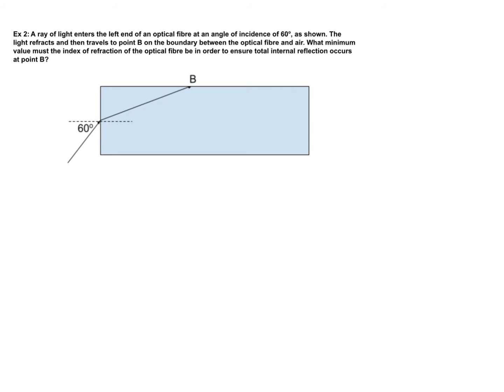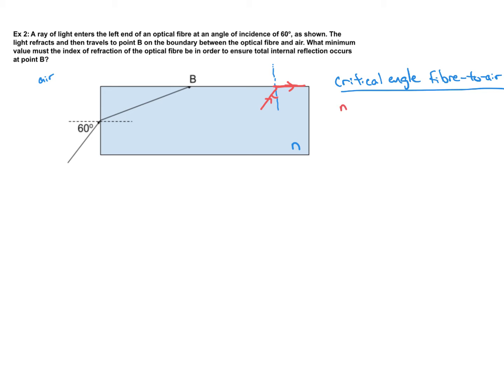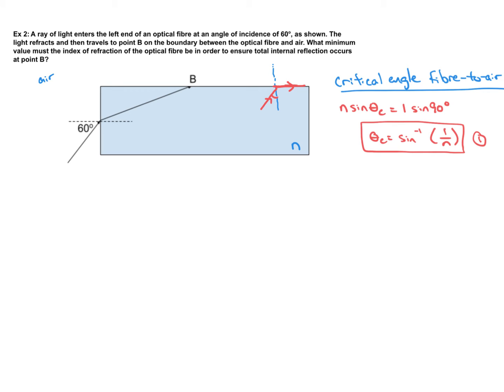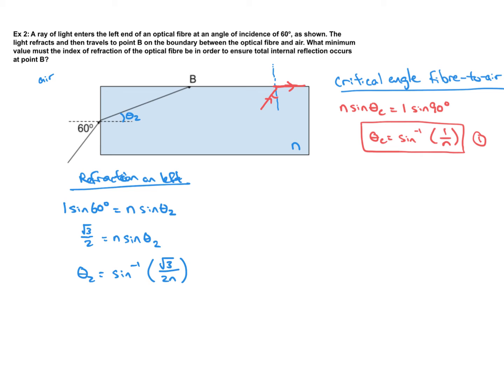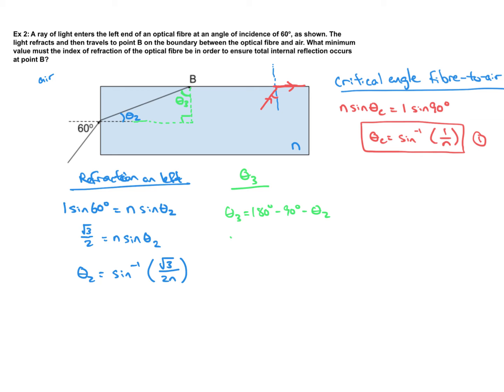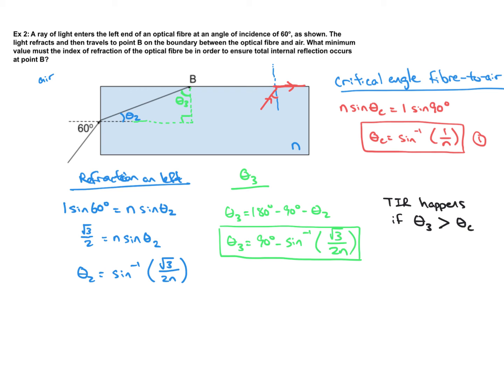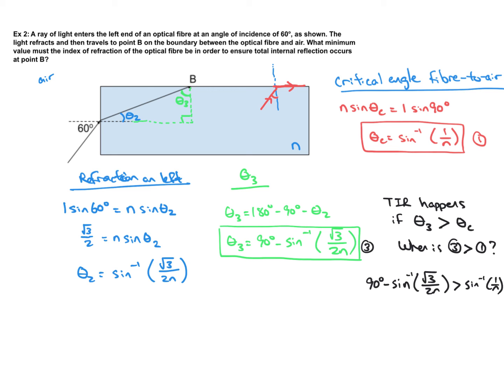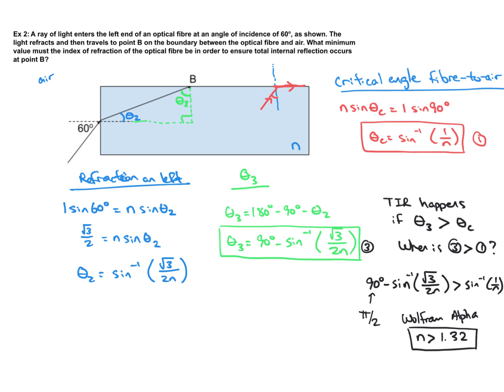optical fiber 60 degrees.mp4